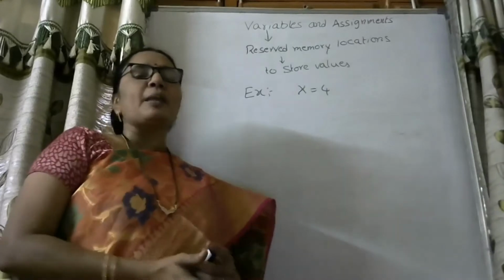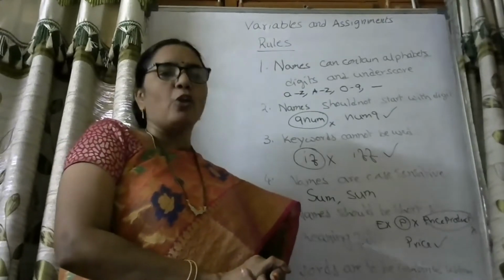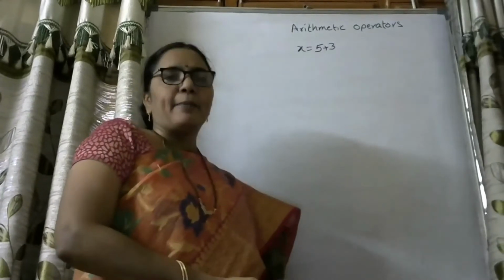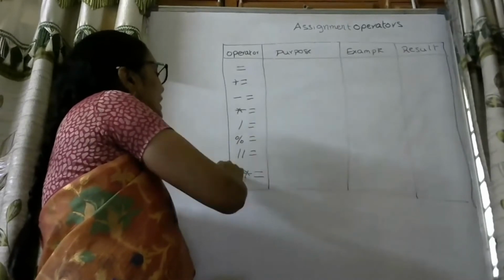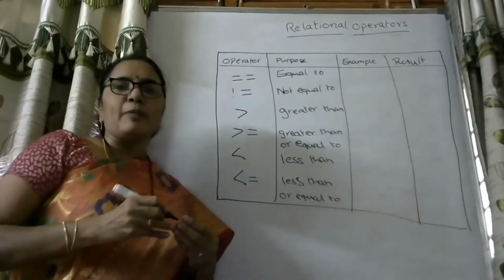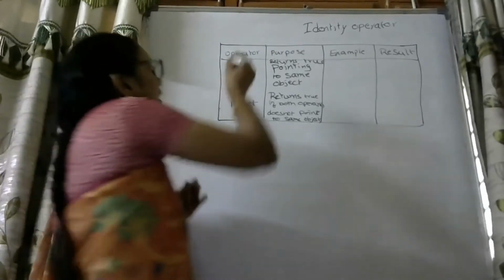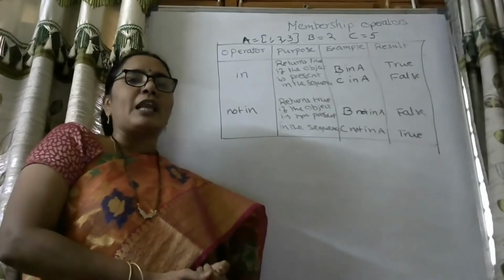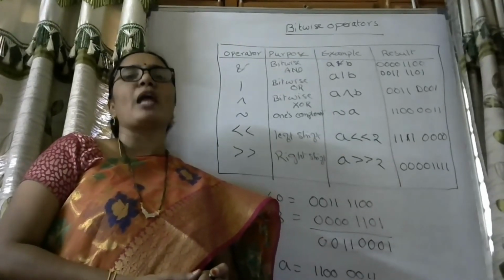Python Variables and Assignments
Python Variables and Assignments  in Python Programming For 2 year M.Sc(Computer Science) -Acharya Naganjuna University developed by Surekha, Faculty in Krishnaveni Degree College, Narasaraopet